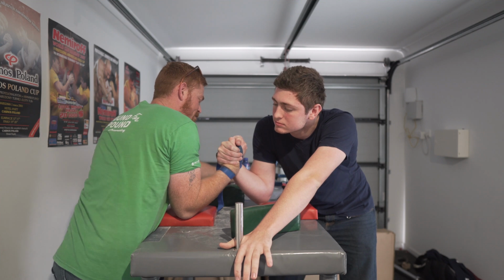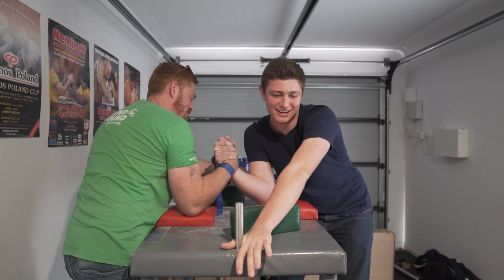Steaming Eggs | Passive Pressure Armwrestling | With Ethan Tunstall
More of my favourite way to Armwrestle with one of Australia's best junior Armwrestlers, Ethan Tunstall

JOIN THE POUND FOR POUND SUPPORTER GROUP and DETERMINE WHO I FACE NEXT.

YOU CAN Pickup the exact handles that I use for my lifts from arm assassins. Dont forget to enter code 'poundforpound'

Also stoked to welcome as a brand partner Nat Fit! An epic supp company run by non other than WAL lightweight powerhouse Jamie Sheldon. over the next few weeks will launch and youll be able to get some exclusive deals using a "PoundForPound" code.

Also visit